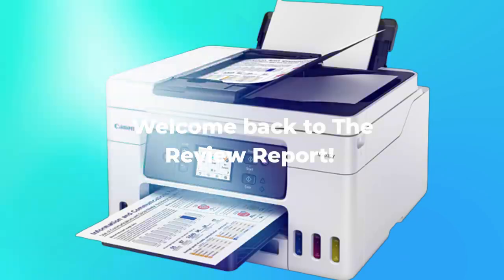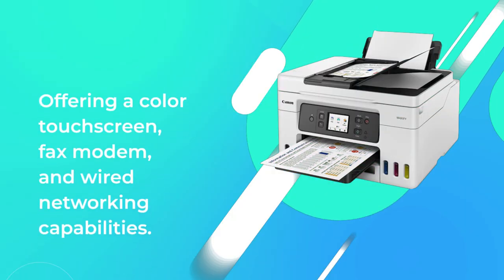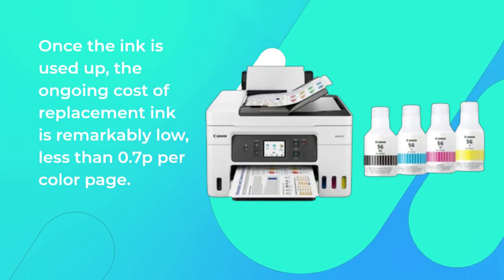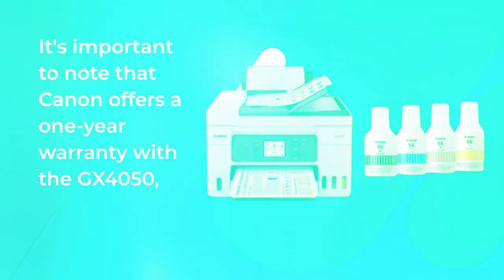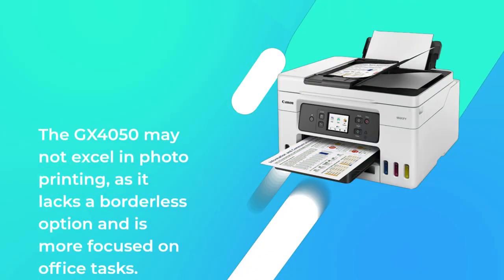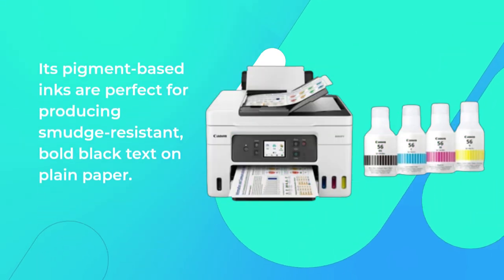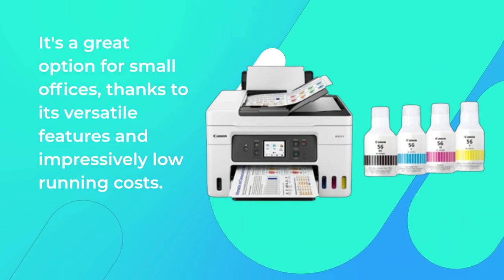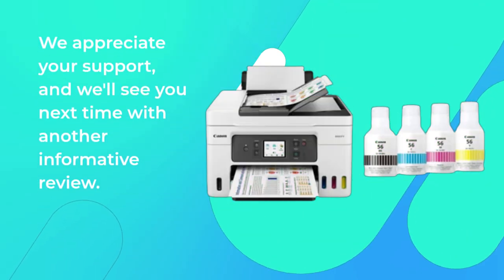Canon MAXIFY GX4050: The Ultimate Business Printer? | Full Review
Welcome to our comprehensive Canon MAXIFY GX4050 Review! In this video, we dive into the features, performance, and efficiency of the Canon MAXIFY GX4050 ink tank printer. Join us as we explore the world of high-volume printing and discover how the MAXIFY GX4050 can transform your home or small office. We discuss its large ink tank capacity, fast printing speeds, and the ability to deliver sharp text and vibrant colors for professional-quality prints. Learn about the convenience of wireless connectivity, mobile printing options, and intuitive controls that make printing a breeze. We also highlight the scanning and copying features, automatic document feeder, and the cost-effectiveness of the ink system. Whether you're a busy entrepreneur, a student, or simply need reliable printing, this review will provide you with valuable insights to determine if the Canon MAXIFY GX4050 is the perfect printer for your needs.